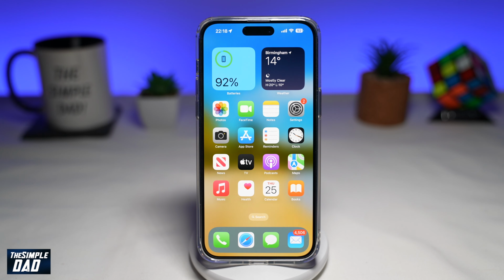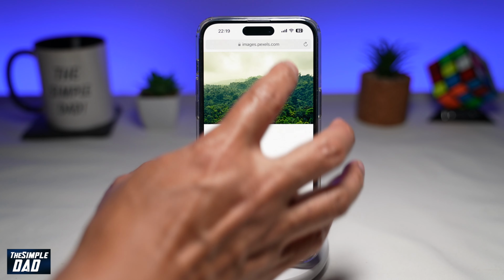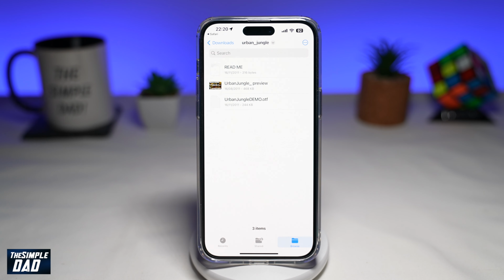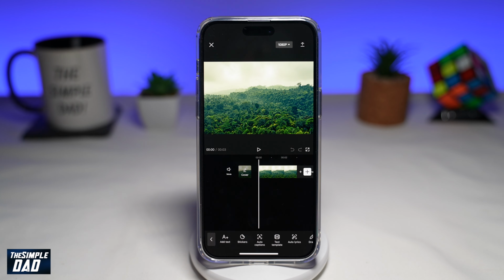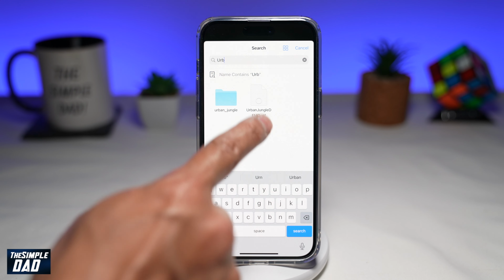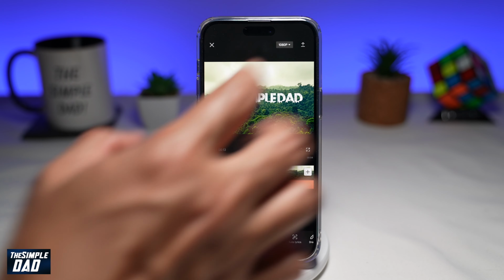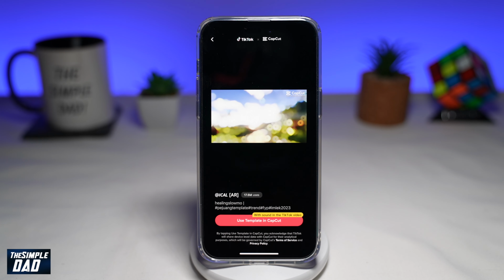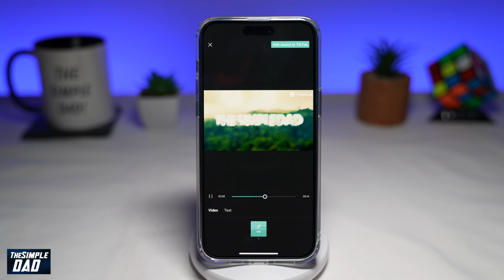How to Create the Urban Jungle Name Edit Trend Video On Tiktok Using Capcut (2023)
00:00 Intro
00:10 Like or no Like
00:20 How to Create the Urban Jungle Name Edit Trend Video On Tiktok Using Capcut